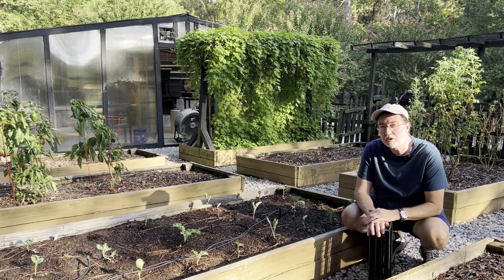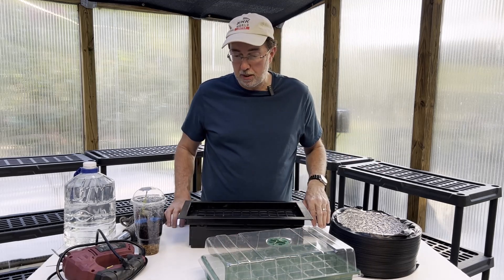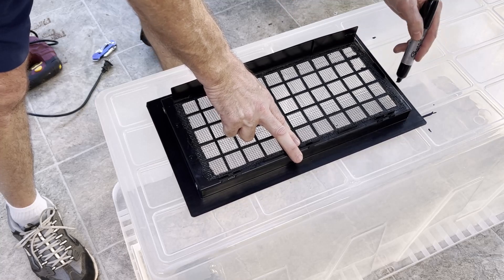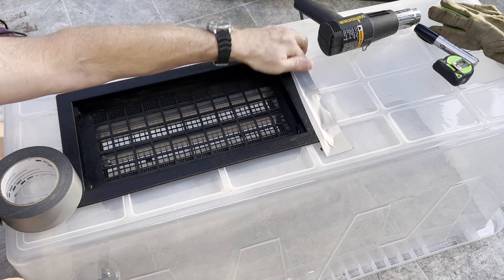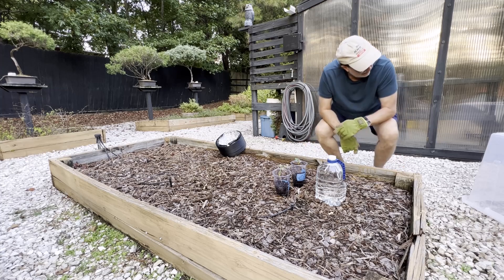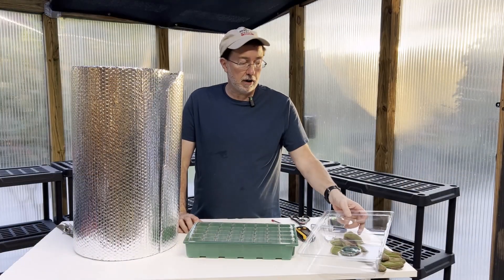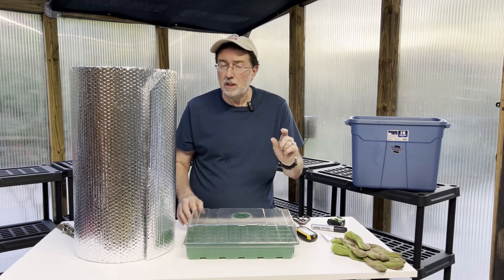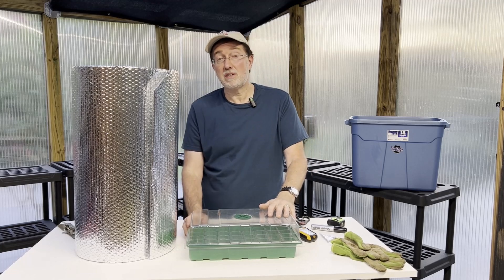Extend Your Growing Season By Months | Use This Device To Protect Your Seedlings From Frost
You can extend your growing season by weeks or even months by assembling one of these units. In less than half an hour your seedling or cutting protector will be up and running. No electricity or complex assembly required. Works equally well in spring or fall when those unexpected nights of freezing temperatures move in. Less than $30 and can save much more in plant loss.

▶Products | Use:
Automatic Foundation Vent
WiFi Thermometer Hygrometer Humidity Temperature Sensor with App
2 Sets Seed Starter Tray with Heat Mats
3M Adhesive Duct Tape
TerraBloom 10" Air Duct - 8 FT Long
Digital Moisture Meter/PH Meter
Wagner Heat Gun
Thermal Insulation Shield